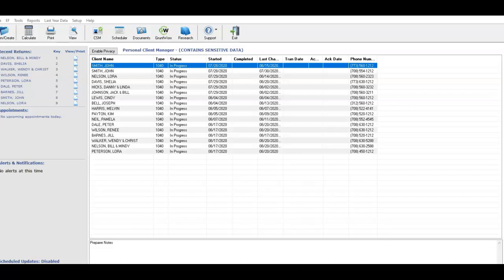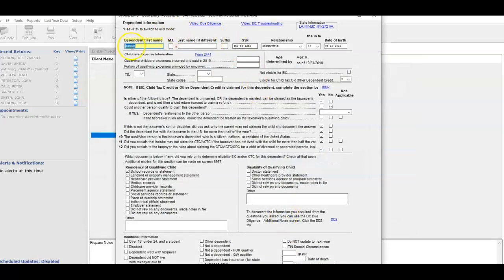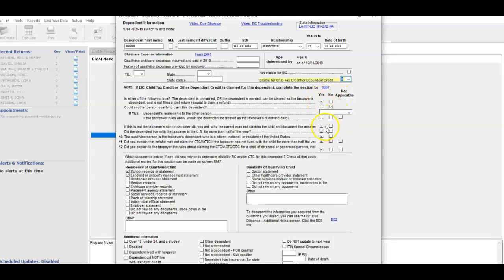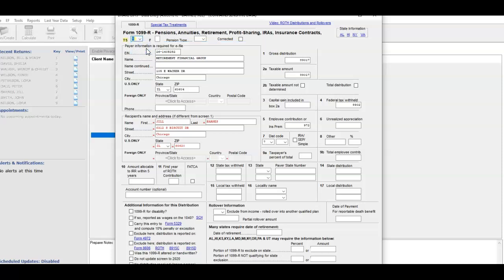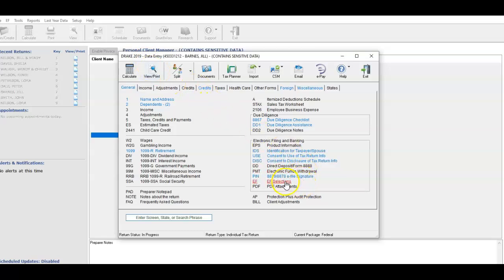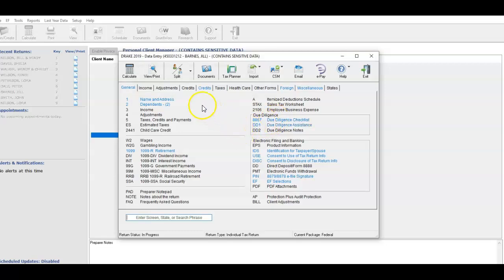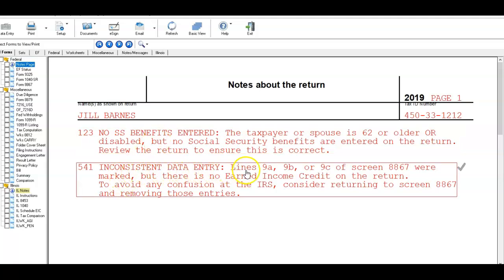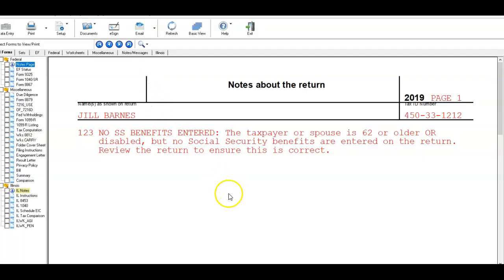JILL BARNES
JILL BARNES part of the online tax prep course